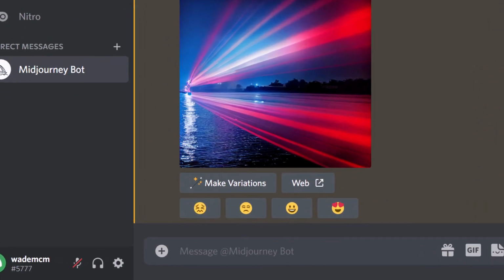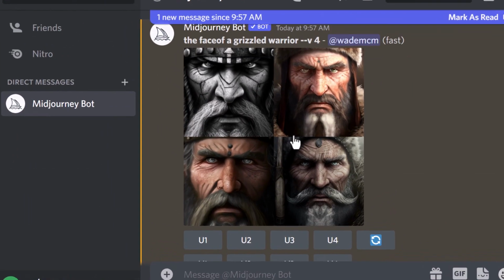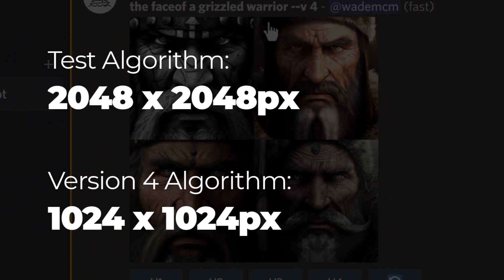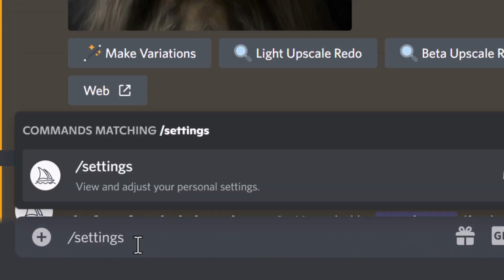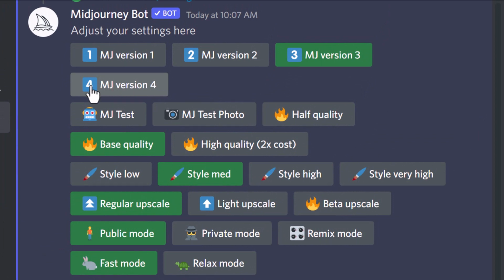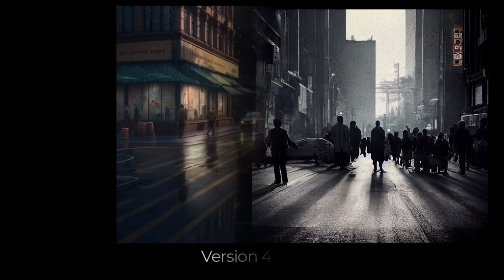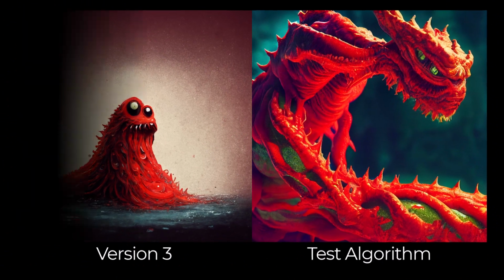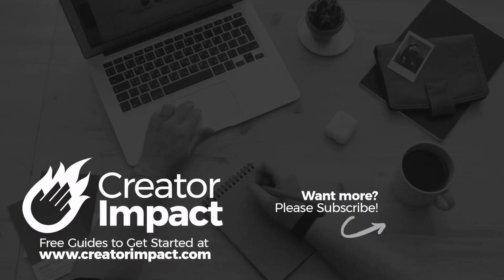Midjourney's V4 AI Art Algorithm is INSANE!! (Here's how to use it!)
In this AI Art / Midjourney Tutorial, I'll showcase Midjourney's Version 4 Algorithm, and show you how you can use it to create next level artwork.

--- ⚒ // TOOLS // ⚒ ---

// AI UPSCALERS

 🔗BEGINNER COURSE
Build a website, set up your presence online and start earning money:

// CREATOR IMPACT

// TIMESTAMPS